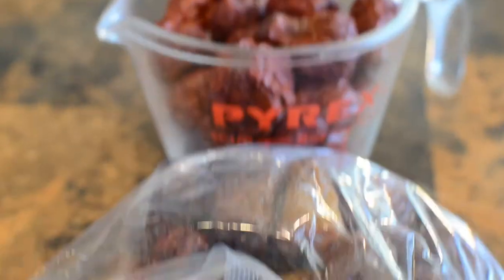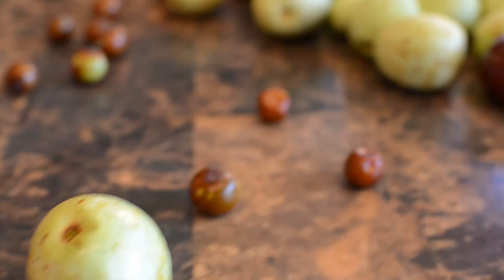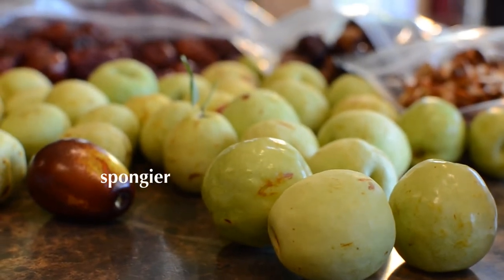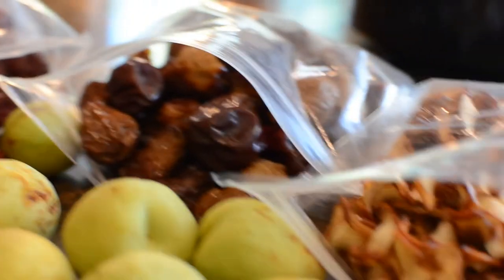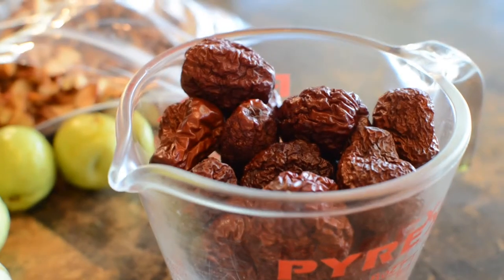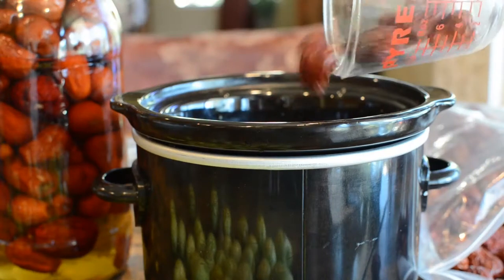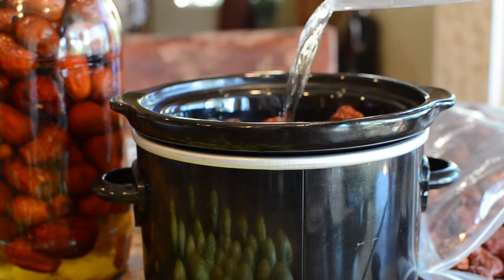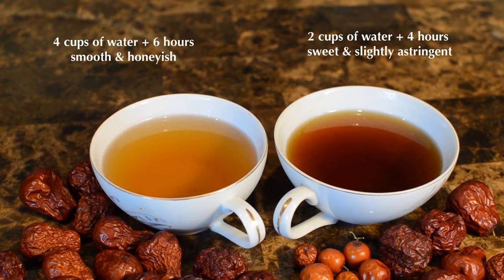Jujube tea-Táo tau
Learn how to make jujube tea in a simple way. Great benefits and so many more things you can do with your organic jujubes.